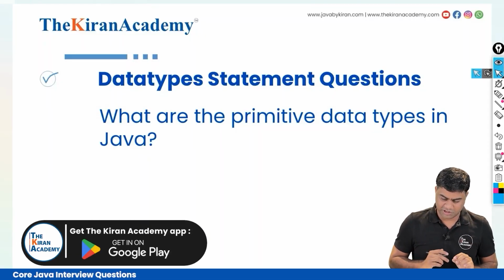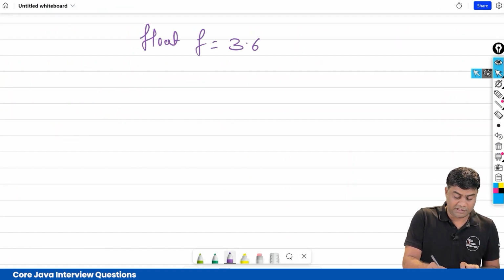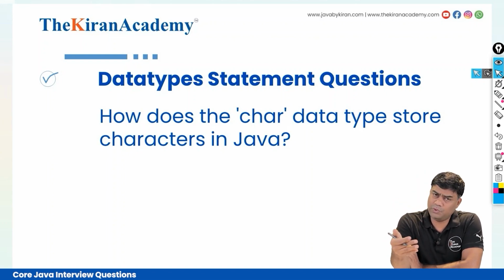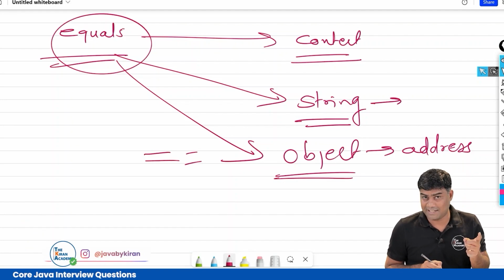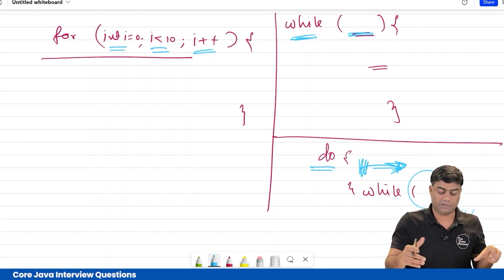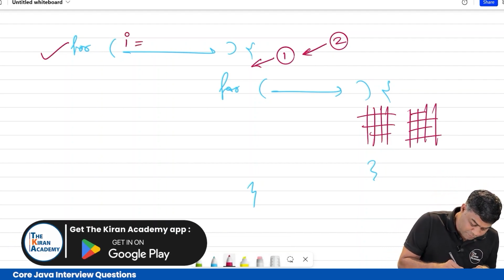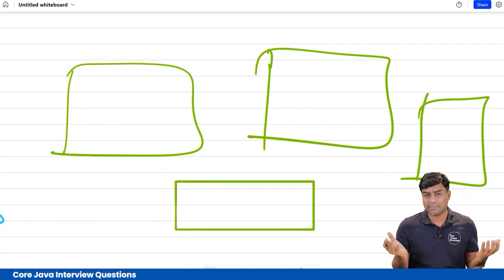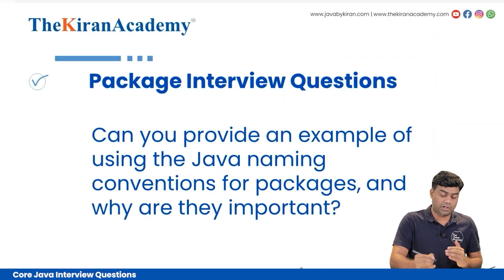Java PLACEMENT Questions | 1 Day Revision Before Interview | Full Video #1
We'll break down essential Java concepts like data types (primitive & reference), loops (for, while, do-while), and packages (organizing your code). Perfect for Java beginners or anyone preparing for a placement interview. Get interview-ready and land your dream Java developer job!
Watch this video until the end for essential information to aid you. If you have any inquiries, don't hesitate to drop a comment; we'll be delighted to offer assistance.

✅This session will cover the topics listed below.
00:00 Interview Question- Data Types
15:37 Interview Question- If_Else
19:58 Interview Question- Switch Statement
24:36 Interview Question- Loops Statement
37:08 Interview Question- Package Concept

✅Anyone who is passionate about full-stack web development and has a bachelor's degree
✅Software development professionals seeking to enhance their careers
✅IT individuals with a bachelor's degree seeking to switch to full-stack development
✅Project managers and product managers are aiming to upgrade their skills
✅Anyone who is interested in starting a full-stack developer portfolio